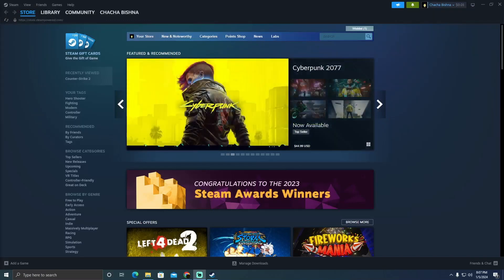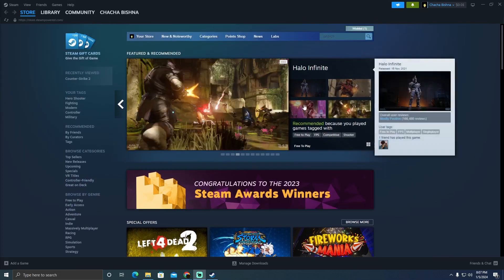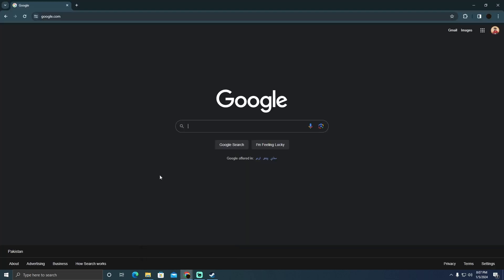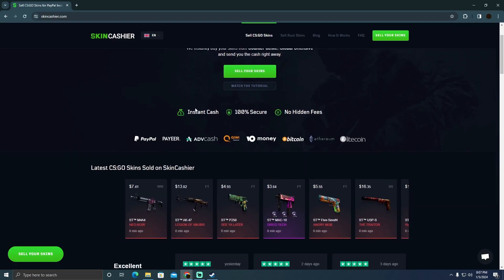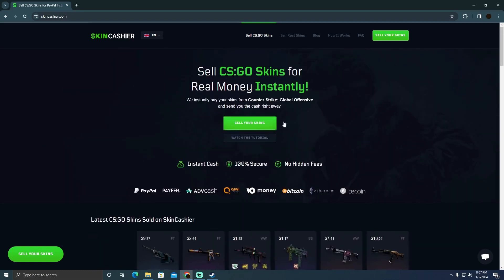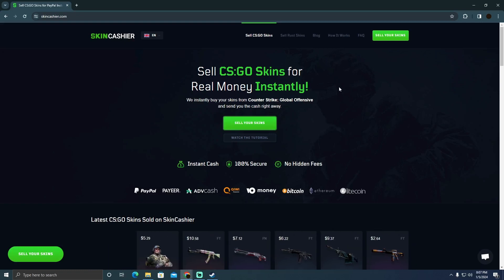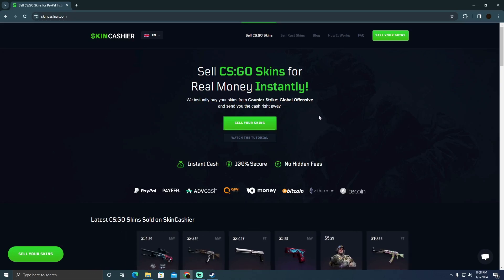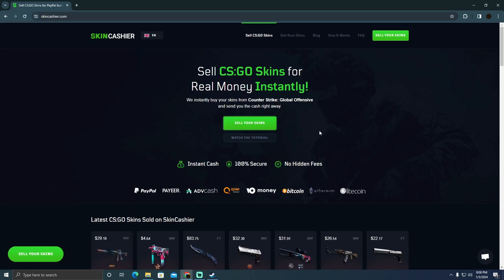HOW TO TRANSFER MONEY FROM STEAM WALLET TO GCASH 2025! (FULL GUIDE)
0:00 INTRO
0:06 TUTORIAL